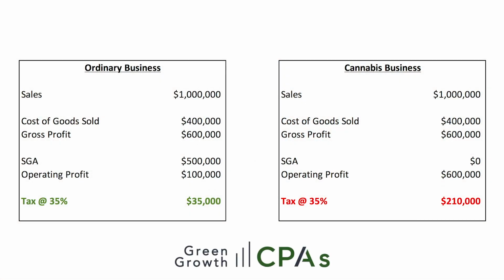IRC 280E - Impact on Cannabis Business Taxes [Cannabis Accounting]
We will break down the difference between ordinary businesses and cannabis-based businesses and how 280E impacts their cannabis accounting and final tax payments every year.

IRC 280E puts cannabis businesses at a serious disadvantage compared to other businesses because cannabis is still a schedule 1 substance.

This means cannabis operators cannot take regular deductions such as marketing expenses or payroll expenses.

If you do not structure your business entities properly, then you're overpaying your taxes.

Connect with GreenGrowth CPAs Today!